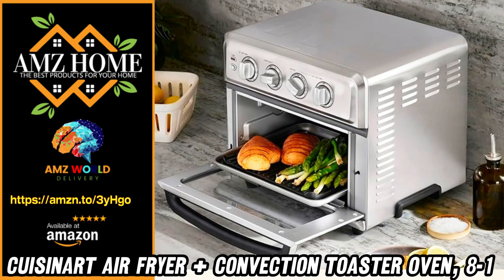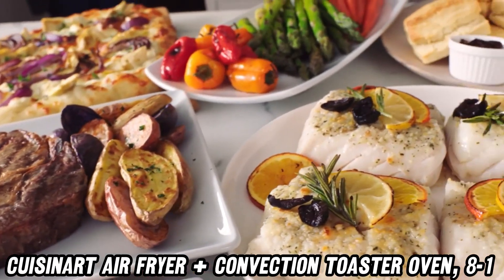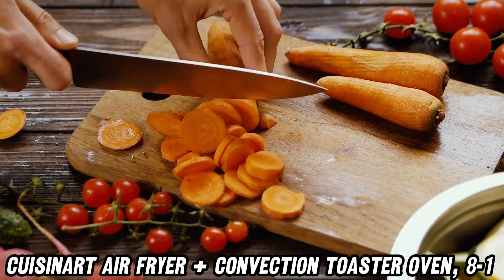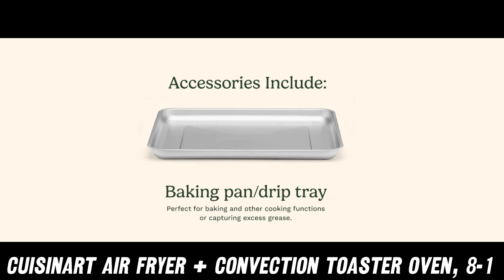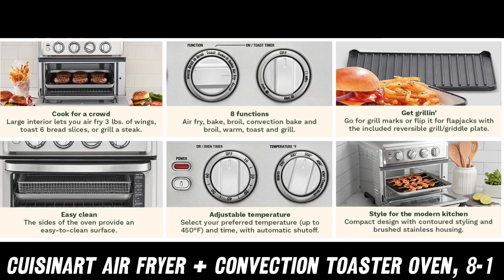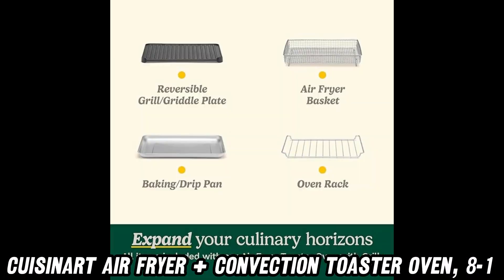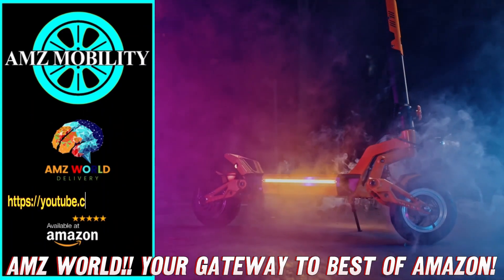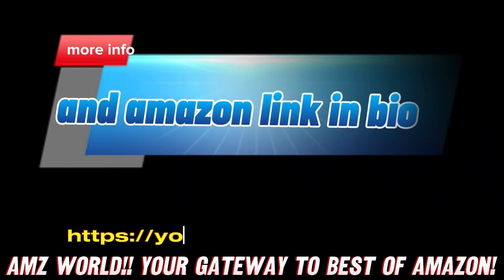Describing Cuisinart Air Fryer + Convection Toaster Oven, 8-1, Amazon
The Cuisinart Air Fryer + Convection Toaster Oven (TOA-70) is a versatile kitchen appliance. It combines the functions of an air fryer and a convection toaster oven, allowing you to bake, grill, broil, and warm food. Here are some key features of this model:

Air Fryer Function: It uses hot air circulation to cook food with little to no oil, giving you crispy results similar to deep frying but with less fat.

Convection Oven: The convection feature ensures even cooking by circulating hot air around the food.

Versatile Cooking Options: In addition to air frying and convection baking, it offers options for baking, grilling, broiling, and warming, making it a multifunctional appliance.

Capacity: The 8-in-1 functionality means you can use it for a wide range of cooking tasks, from baking a small pizza to grilling vegetables.

Design: The stainless steel finish not only looks sleek but also is easy to clean. The size is typically compact enough to fit on most countertops without taking up too much space.

Controls: It usually features intuitive controls and preset functions, allowing for easy adjustments and precise cooking.

Accessories: Often comes with accessories like an air fry basket, baking pan, and rack, which enhance its versatility.

This model is well-regarded for its ability to perform multiple cooking functions, making it a great addition to any kitchen.

Welcome to AMZ World! The place where you will find the best Amazon product descriptions! Today, we’re diving into the Cuisinart Air Fryer + Convection Toaster Oven, TOA-70. This isn't just any kitchen gadget—it's like having a personal chef right on your countertop!

So, what makes this appliance a must-have? First up, the air fryer function. It uses hot air circulation to get that crispy texture you crave without needing a vat of oil. Perfect for those fries and chicken wings! Wondering if it can handle more than just frying? Absolutely! This machine also bakes, grills, broils, and warms. From a perfect pizza to grilled veggies, it’s your culinary Swiss Army knife.

Now, how about capacity? This toaster oven fits a 4-pound chicken or a 12-inch pizza—ideal for both solo meals and family feasts. And the convection feature ensures your food cooks evenly. No more battling with unevenly browned pizza!

Do you want to know about the design? It’s sleek stainless steel, which not only looks stylish but is easy to wipe clean. Plus, it comes with accessories like an air fry basket and baking pan to make your cooking experience even smoother.

Curious about the controls? They’re intuitive and user-friendly, so you won’t need a degree in rocket science to operate this beauty.

Ready to make your kitchen adventures even more exciting? Happy cooking!